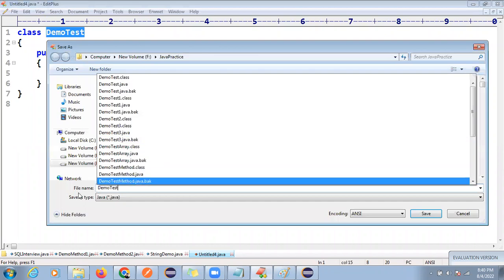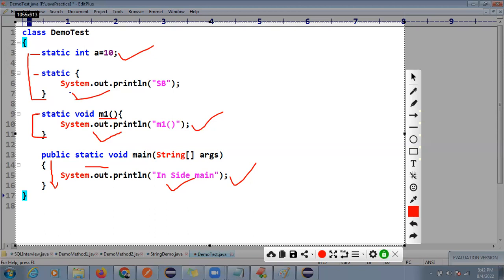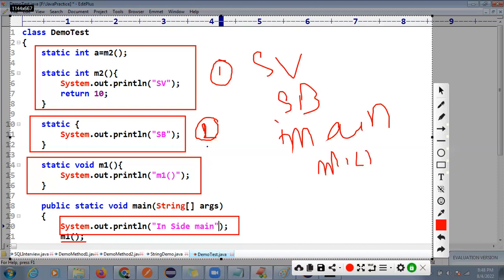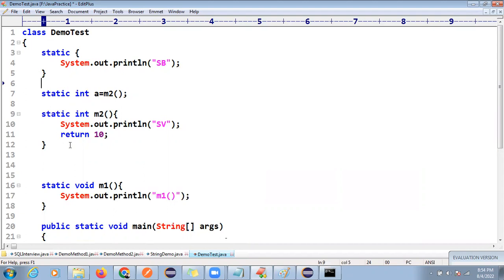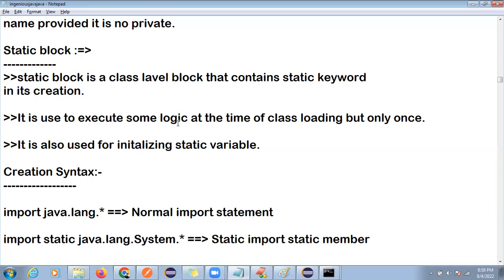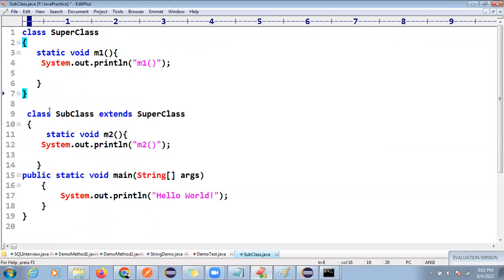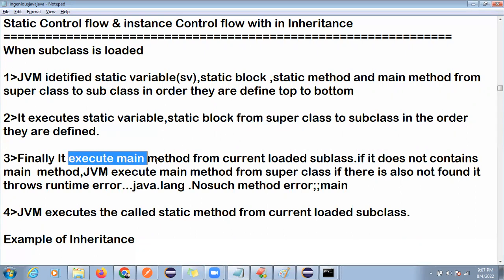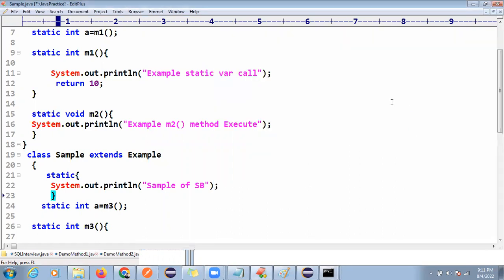What is Static Block|Static Variable|staticMethod|Main Method In Core java